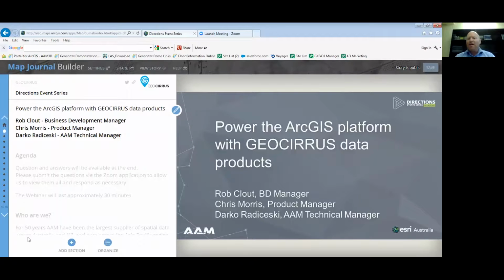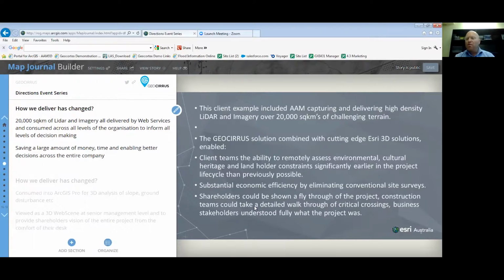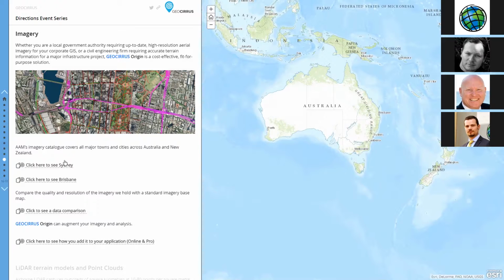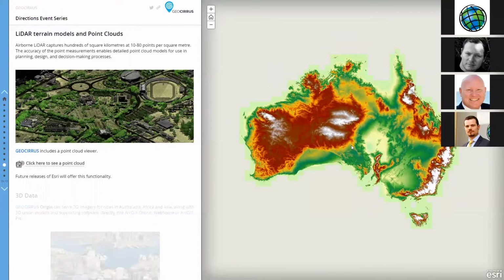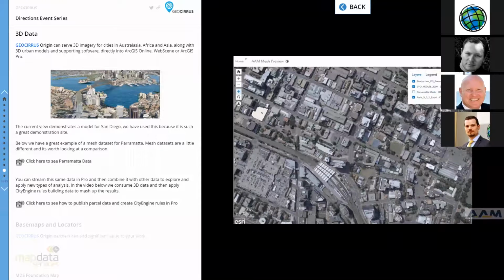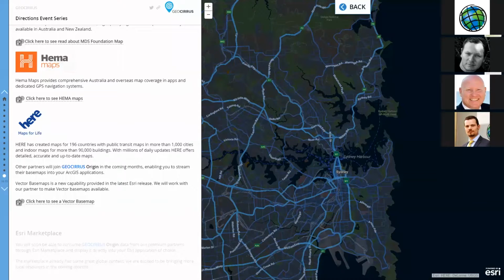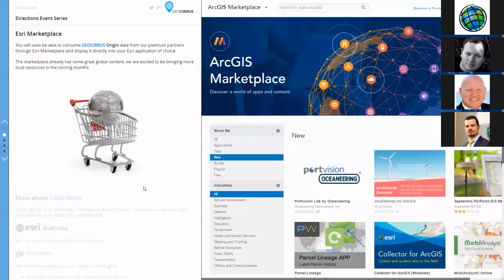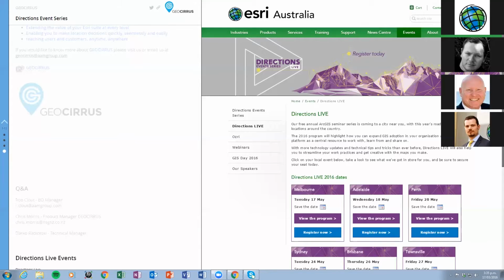Power the ArcGIS platform with rich data products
This co-hosted webinar by Esri Australia and AAM – provides an introduction to AAM's GEOCIRRUS suite of high-resolution basemaps, aerial photography, LiDAR terrain models and intelligent 3D building models, and demonstrates how these products can be used within ArcGIS applications including ArcGIS Pro and CityEngine.